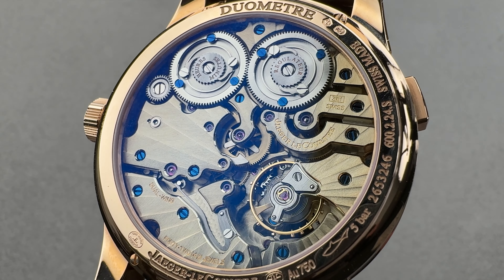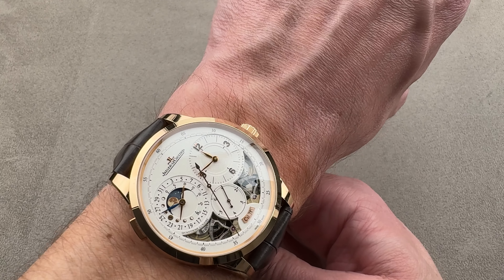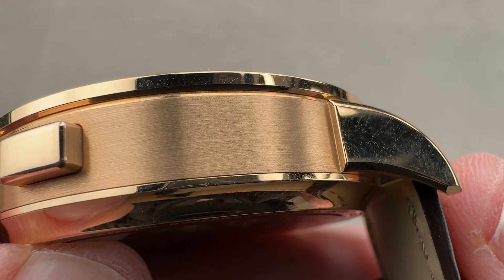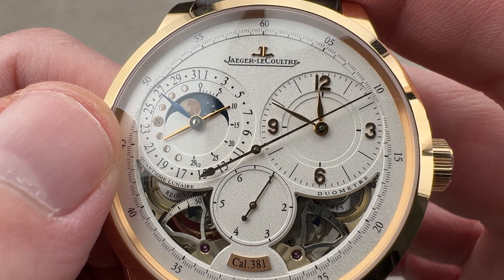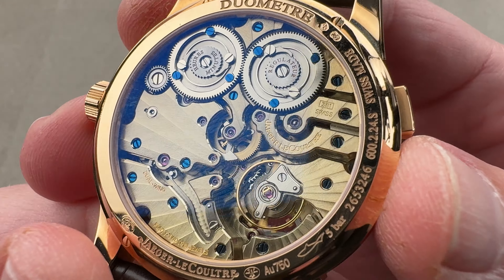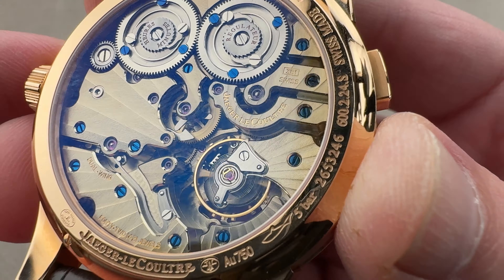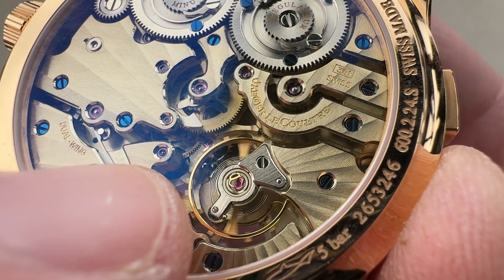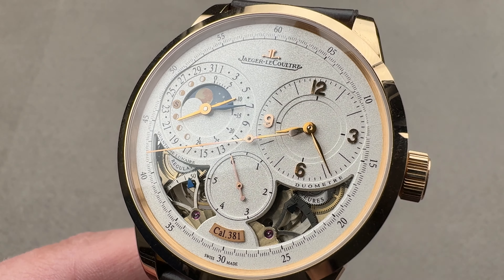Jaeger-LeCoultre Duometre a Quantieme Lunaire (Q6042420) JLC Watch Review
SKU: 5003448

The Jaeger-LeCoultre Duometre a Quantieme Lunaire (Q6042420) is encased in 42mm of 18k rose gold case surrounding a white dial on a brown alligator strap with an 18k rose gold deployant buckle. Features of this Jaeger-LeCoultre Duometre a Quantieme Lunaire include hours, minutes, seconds, date and moon phase.

For complete details, watch the full Jaeger-LeCoultre Duometre a Quantieme Lunaire review.